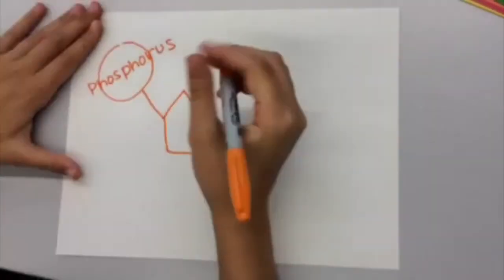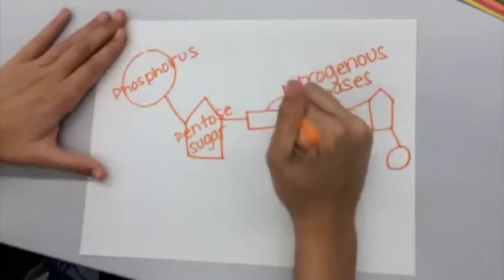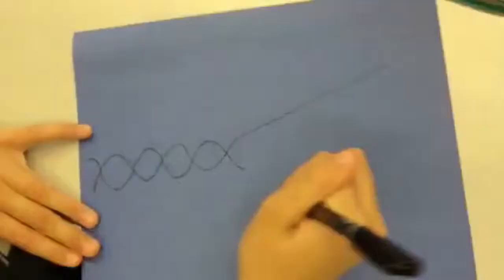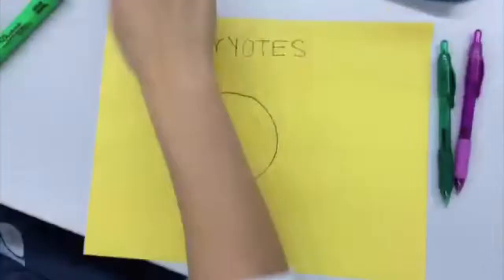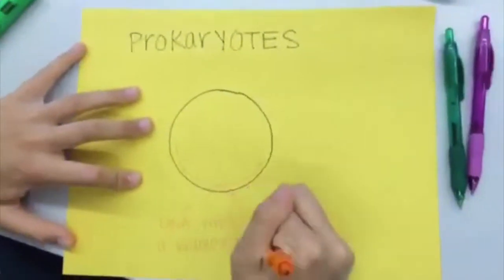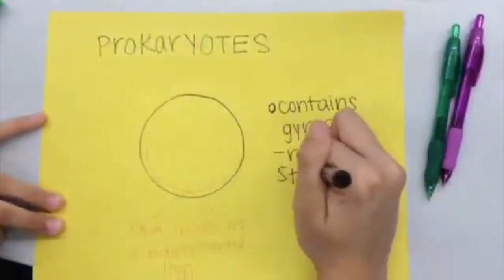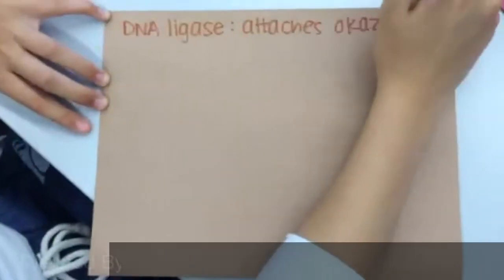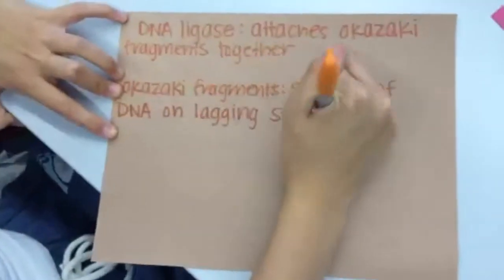DNA Replication ISZL Pre-AP Biology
Ms. Abella's Pre-AP Biology class. DNA Replication